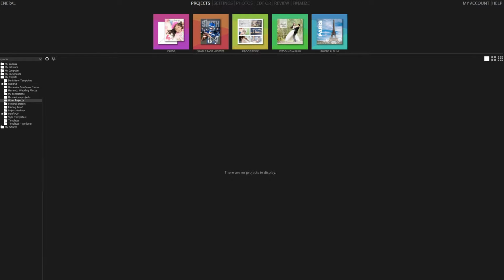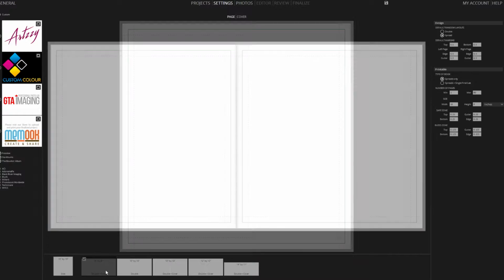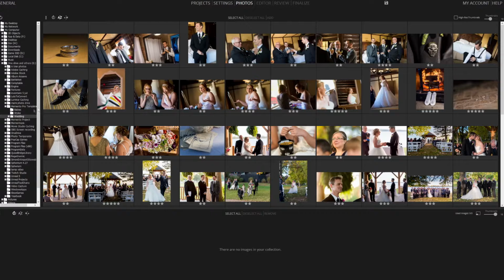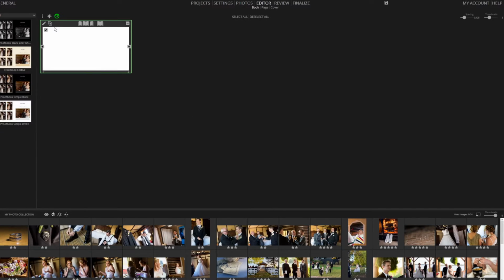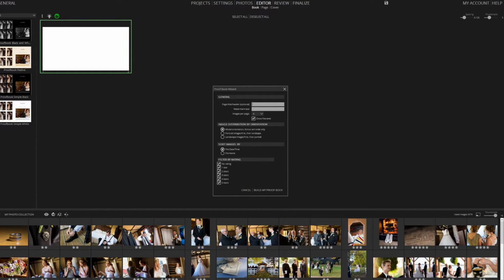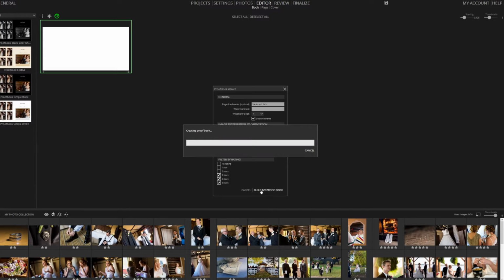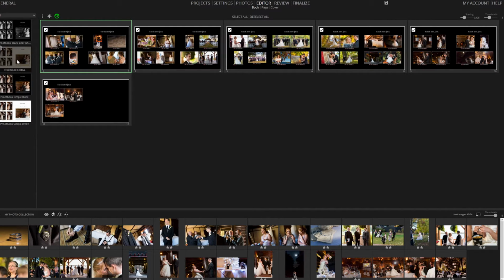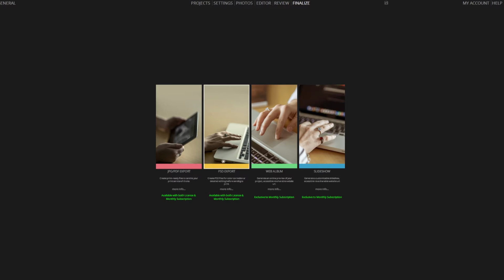Effortless Proof Book Creation with Memento Photo Album - Quick Tutorial & Tips!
Discover how to effortlessly create a professional Proof Book for your clients with our step-by-step tutorial. Learn to quickly select and add photos, customize the layout, and choose the perfect style to match your studio's branding.

Understand the various export options, from PDFs for printing to PSD files for Photoshop edits, and even how to share digital versions with your customers.

Watch now to enhance your photo book creation process with Memento Photo Album